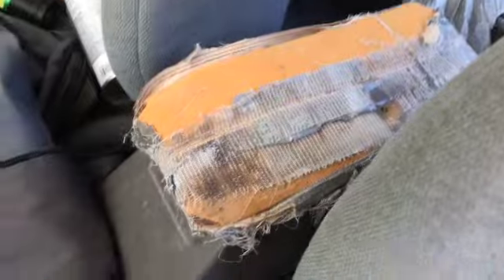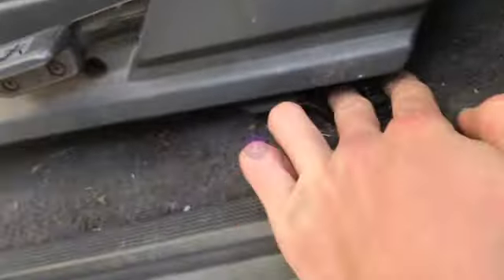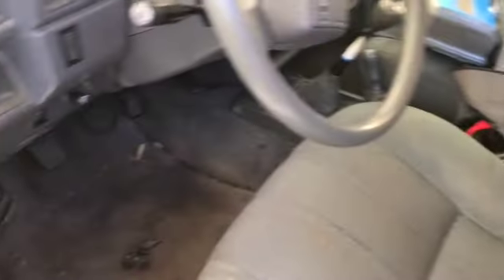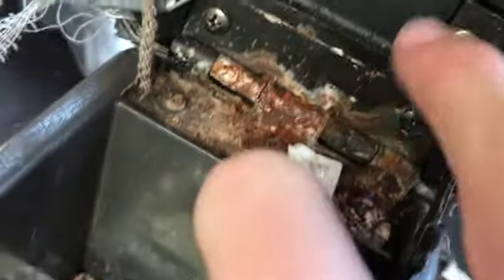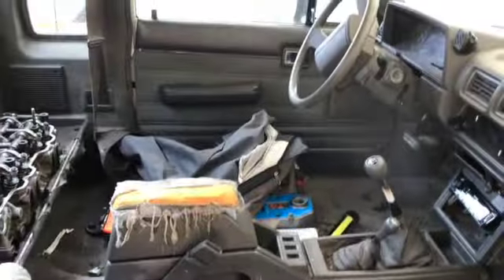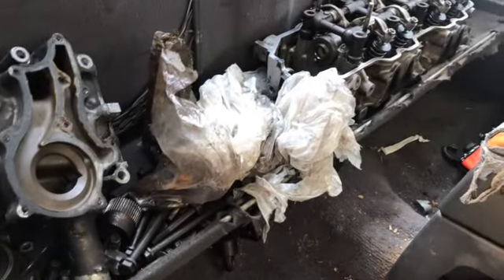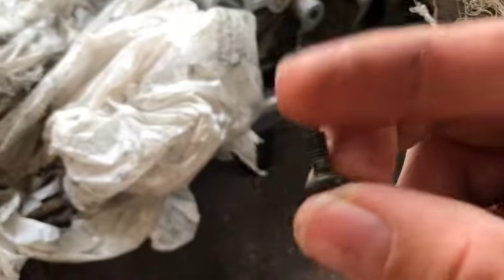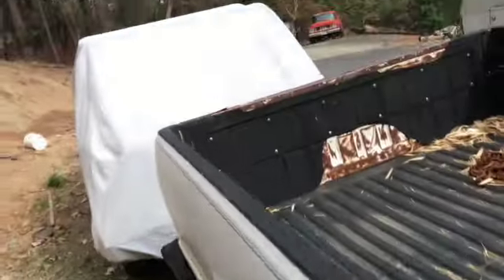Removing the 1987 Toyota's seats for reupholstering!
Hey all you viewers!!  Just took out the 87 Toyoter's seats! Enjoy!